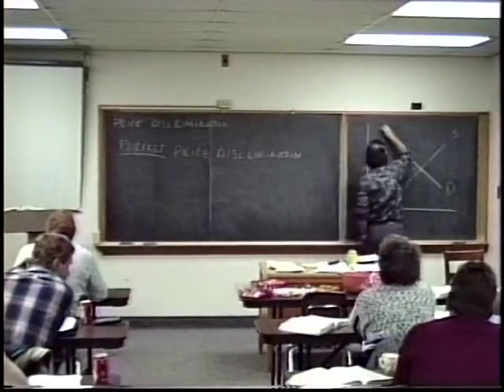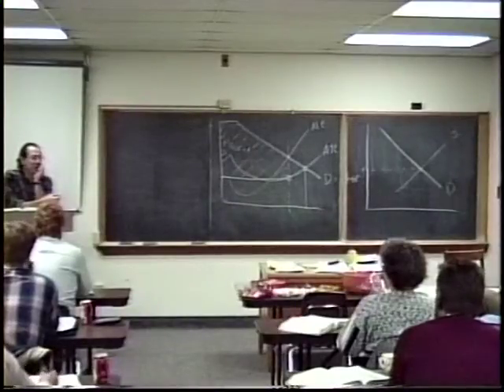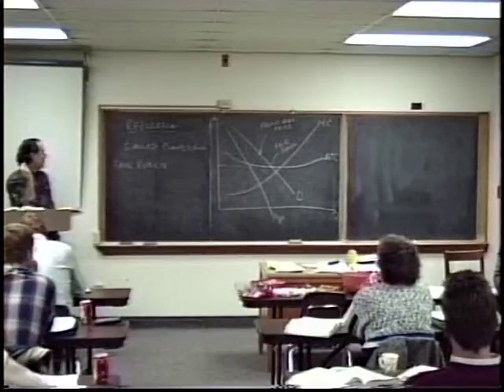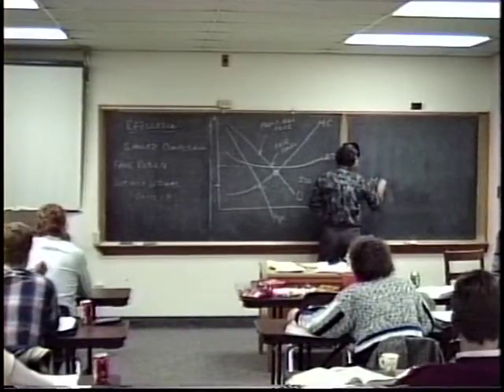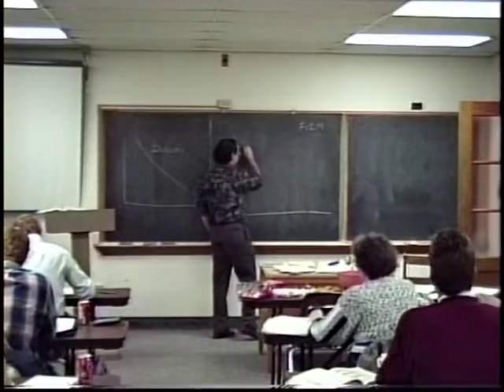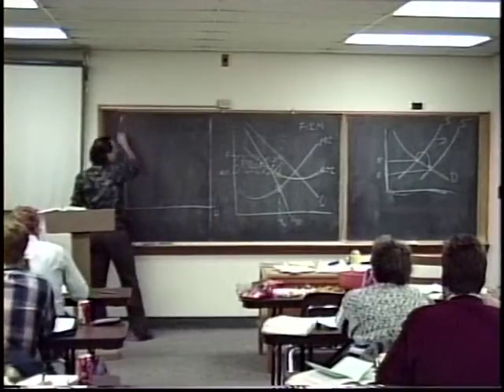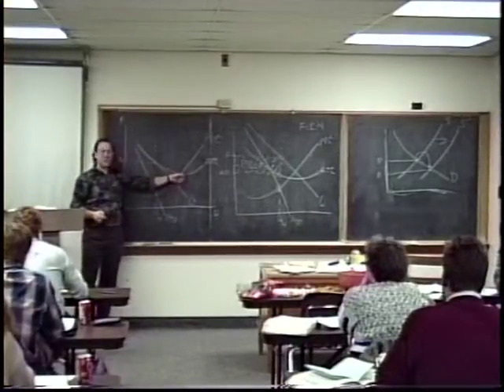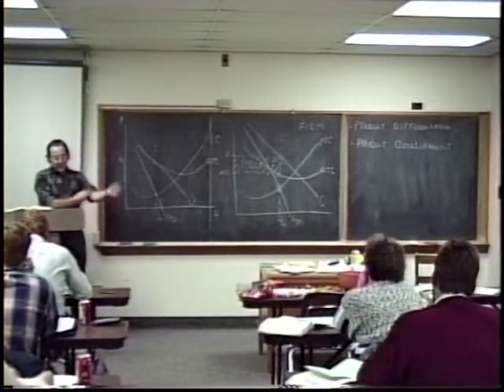Frangedakis Home Movies - Teaching Time